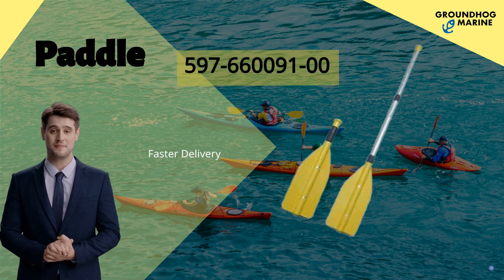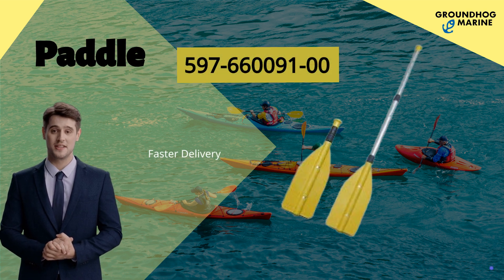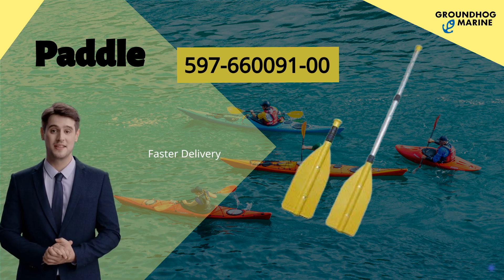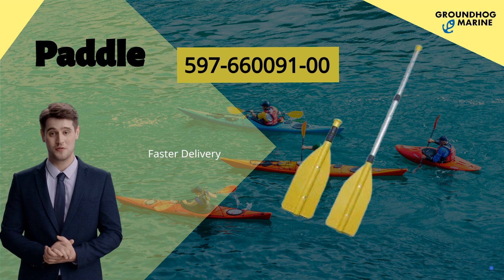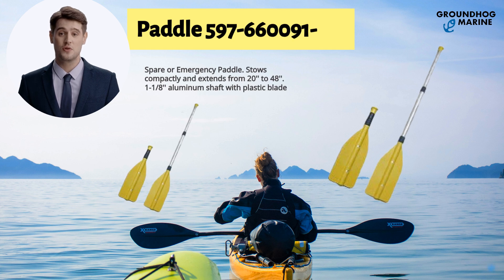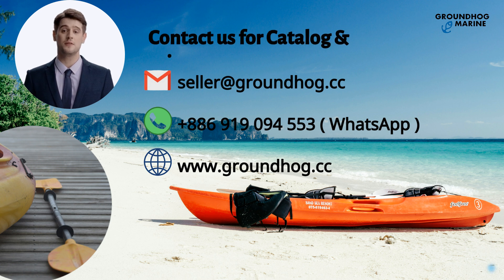📍 Paddle 597-660091-00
Spare or Emergency Paddle. Stows
compactly and extends from 20'' to 48''.
1-1/8'' aluminum shaft with plastic blade

🇹 🇼 Groundhog marine from Taiwan ships worldwide